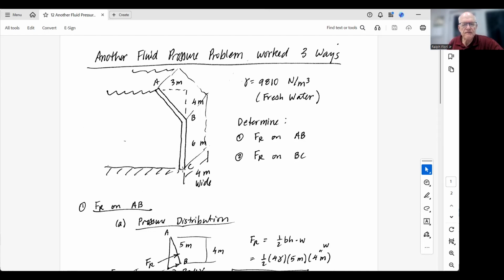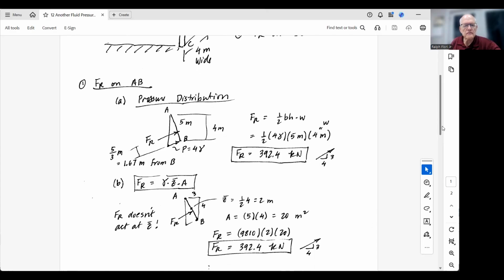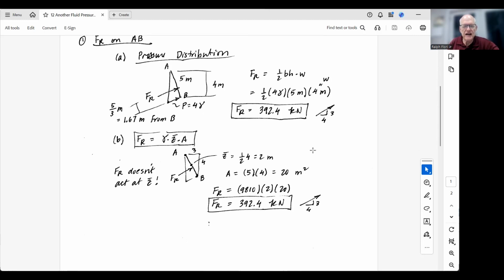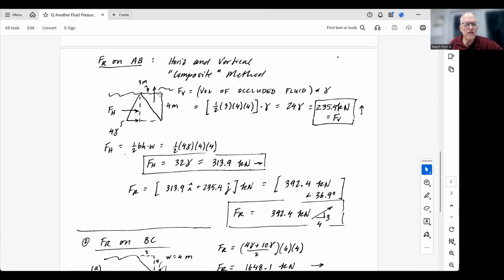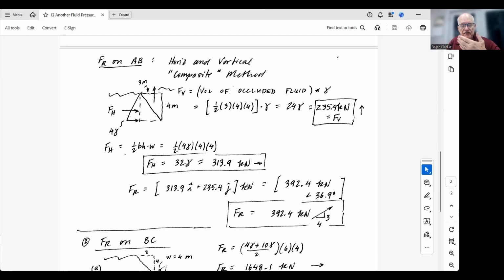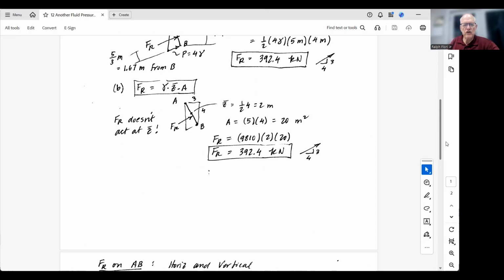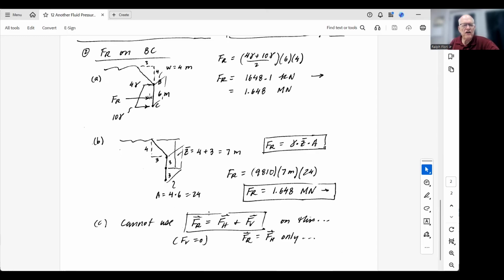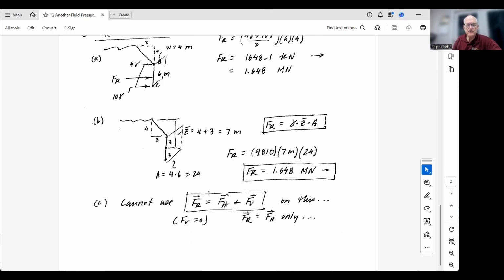Exam 4 Review Fluid Pressure Example Problem 2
Another Fluid Pressure example problem worked three ways.